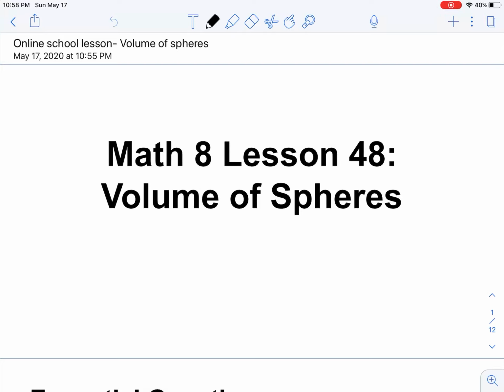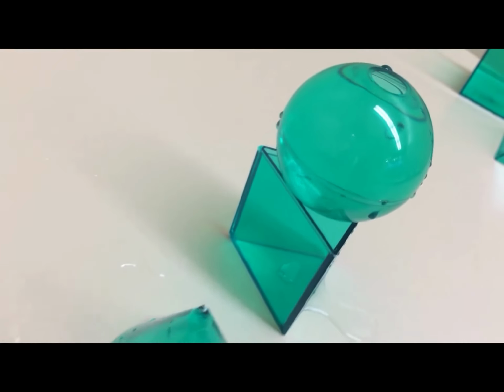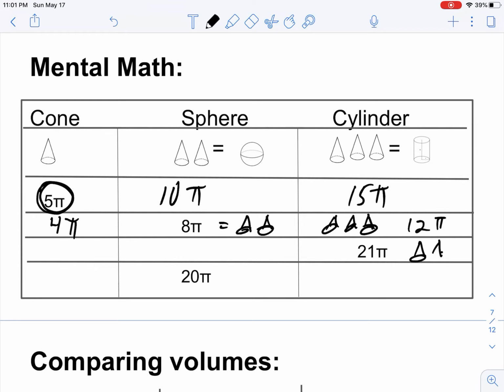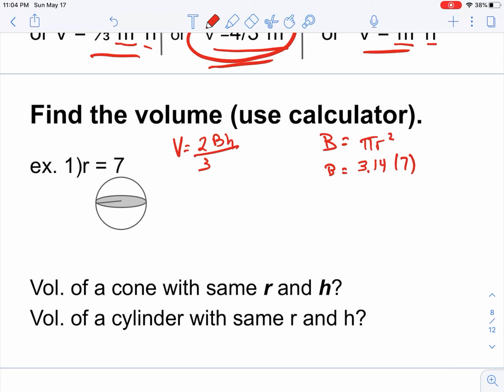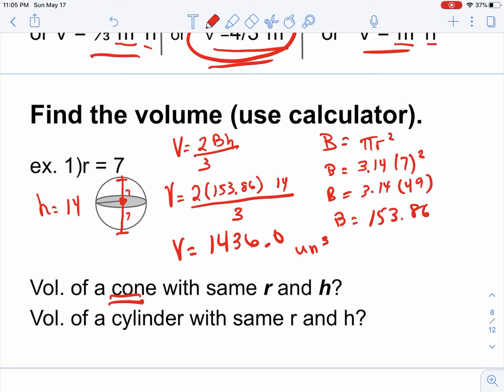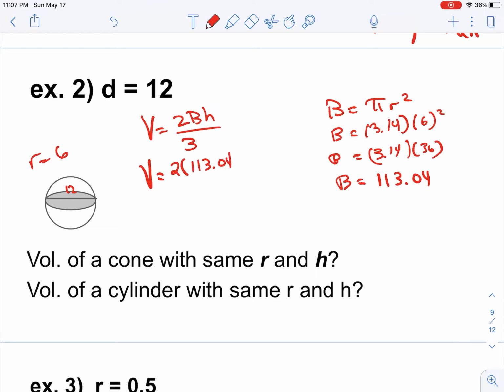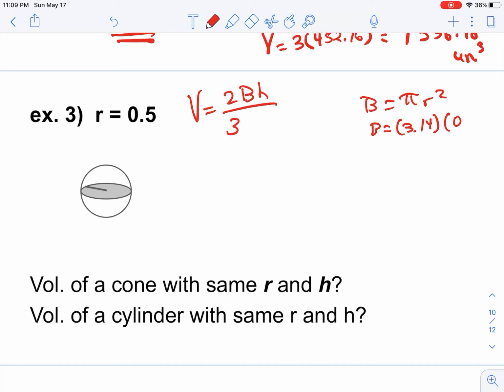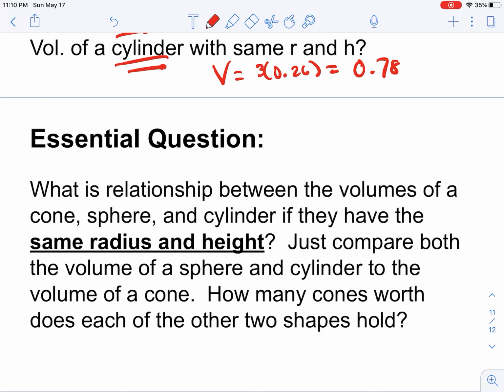May 17, 2020